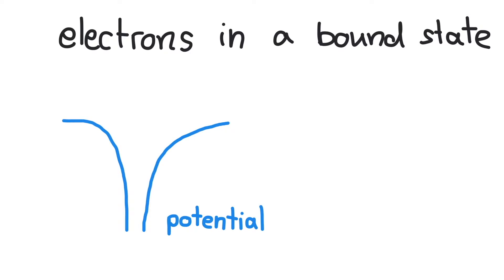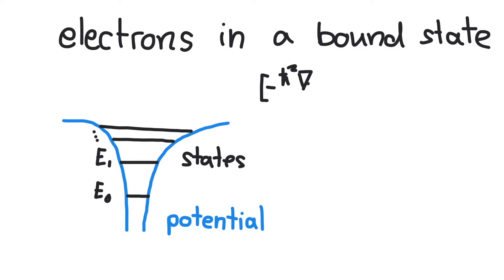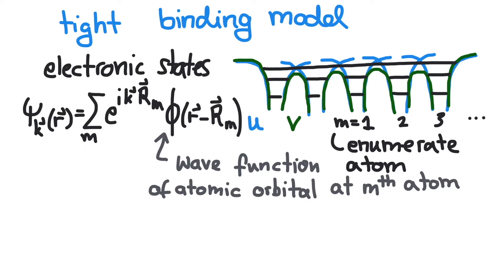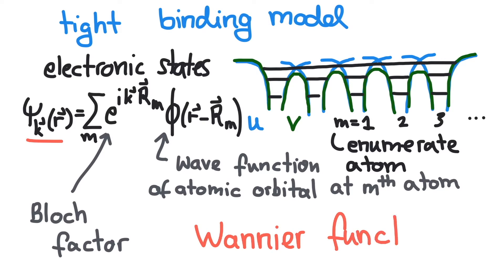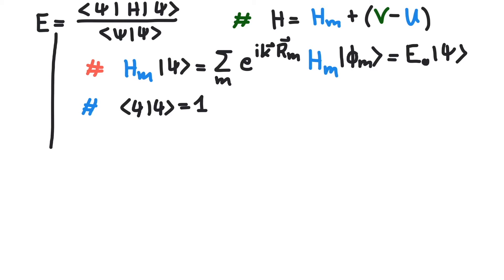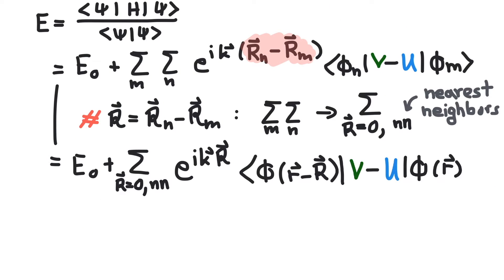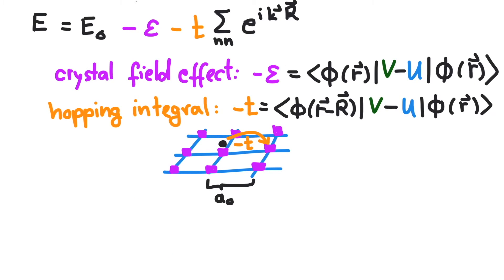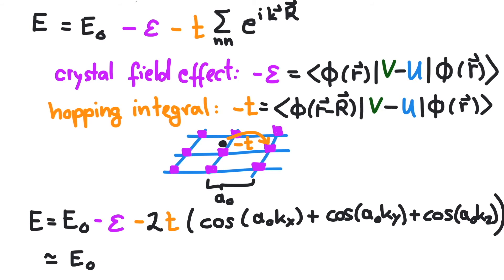Tight Binding Model | Electrons in Crystals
▶ Topics ◀
Tight Binding, Lattice, Hopping

▶ Social Media ◀
[Instagram] @prettymuchvideo

▶ Music ◀
TheFatRat - Fly Away feat. Anjulie

BTC: 16br3Ryg38FWrQJ31hjtZwUS5uhfUjiCjW